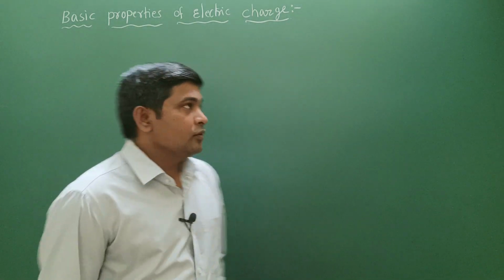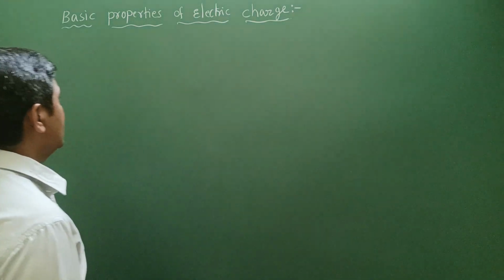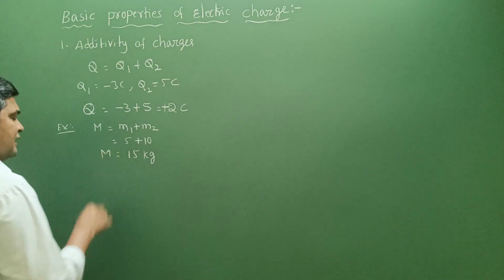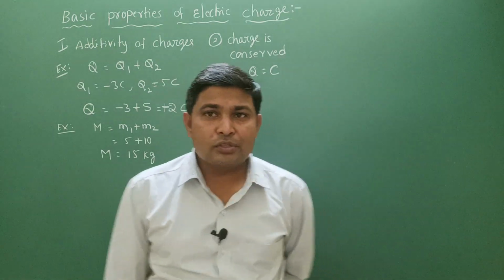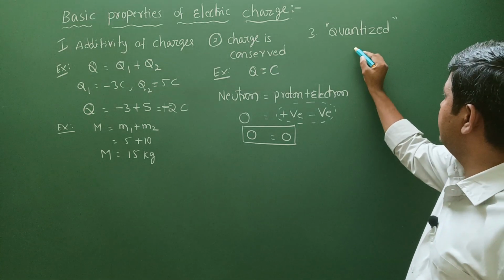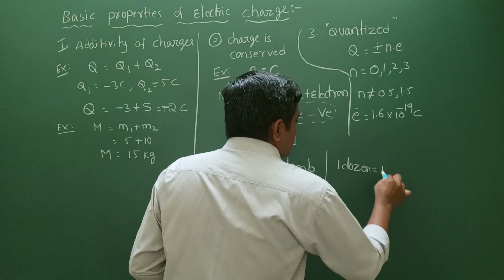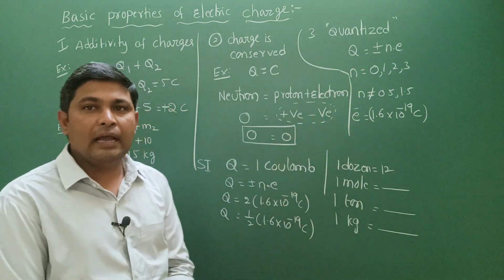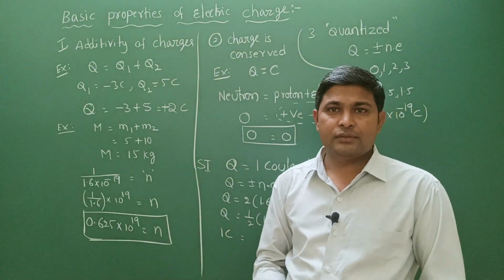Basic properties of electric charge